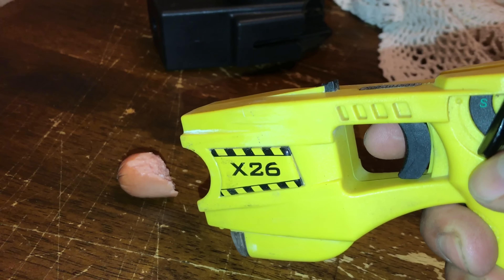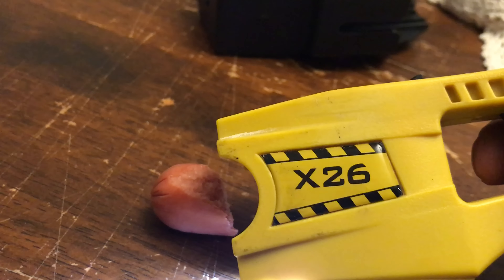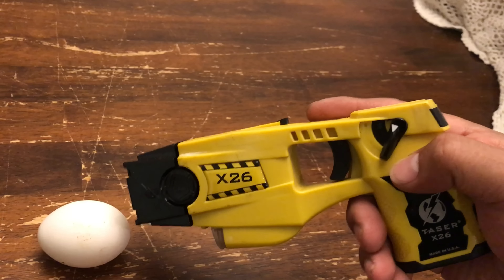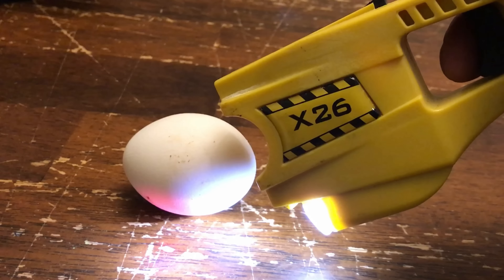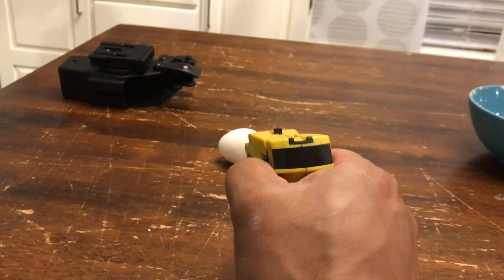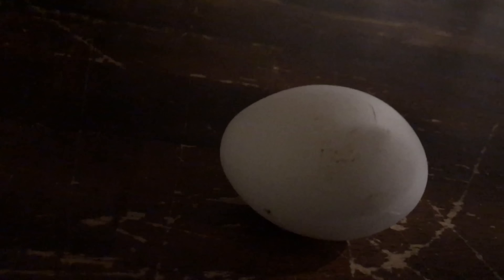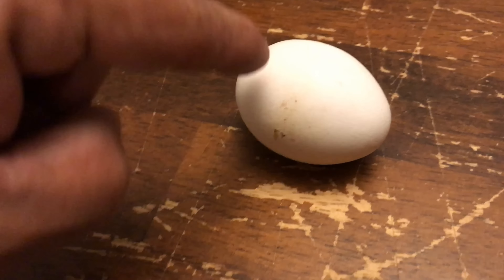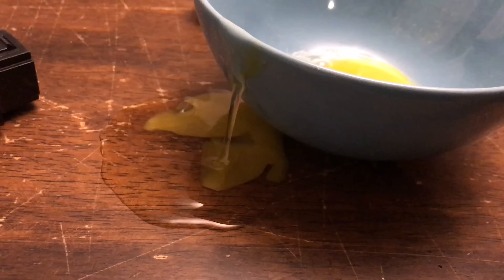What Happens If you TASER an Egg? Lets Find out!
I tasser a grape, piece of hot dog and an egg! Tazzer 50,000 Volts
I got to say the results are shocking! Pun intended!